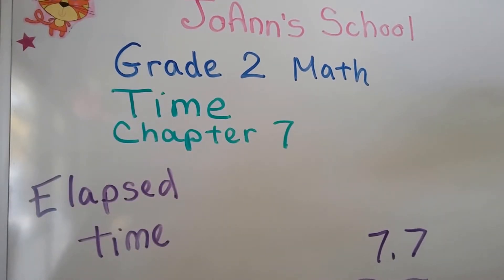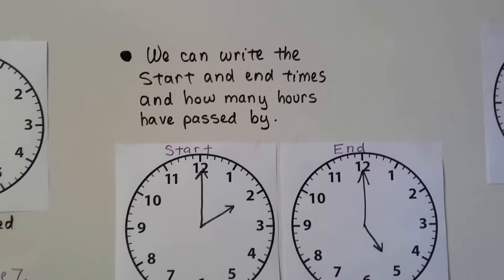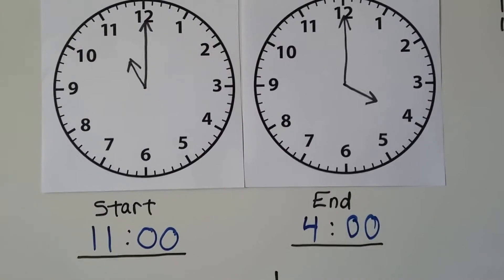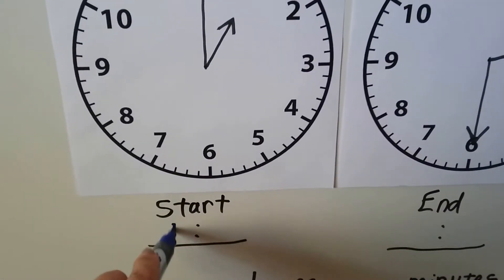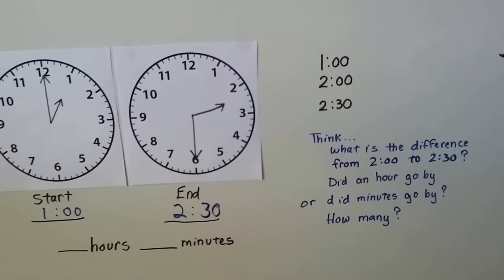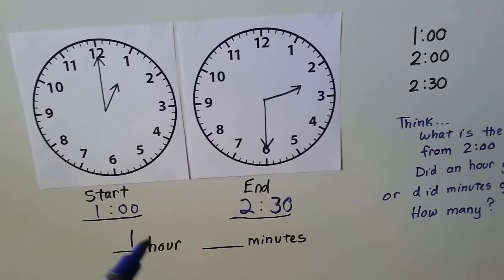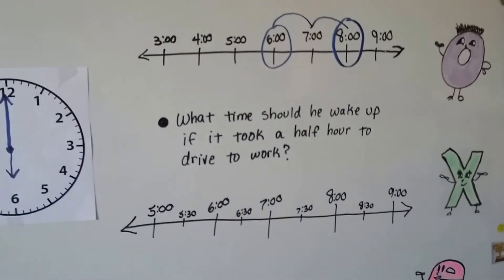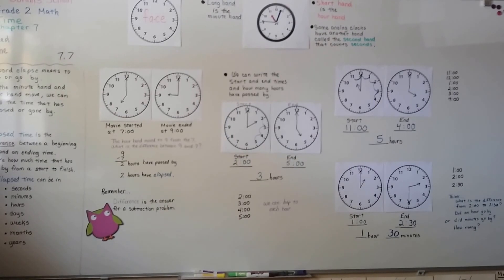Grade 2 Math 7.7, Elapsed time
The meaning of elapsed time, how to count it by the hour and half-hour. Telling elapsed time from a start and end time. Drawing hands on a clock to show elapsed time. A word problem is included for elapsed time. Page 211 in the Silver Burdett Grade 2 textbook.